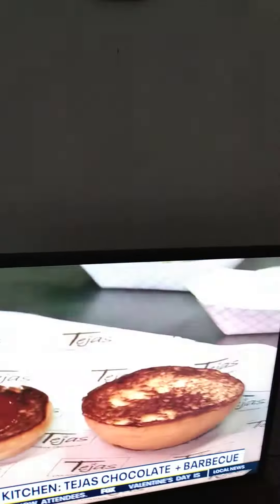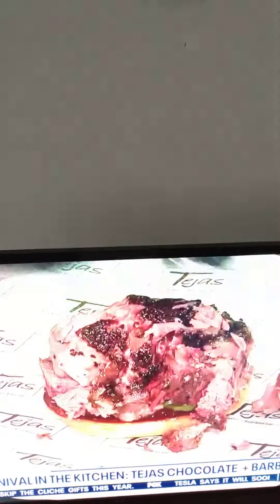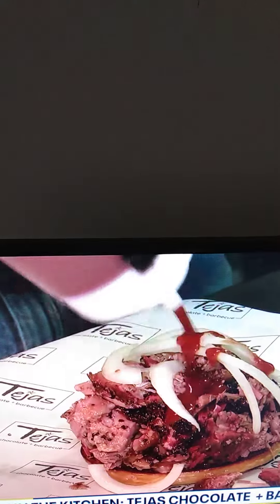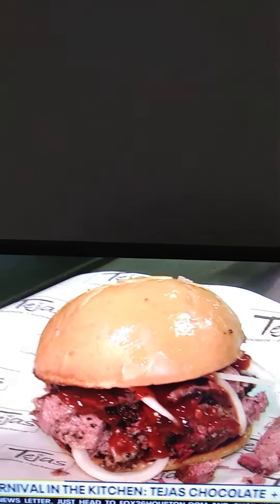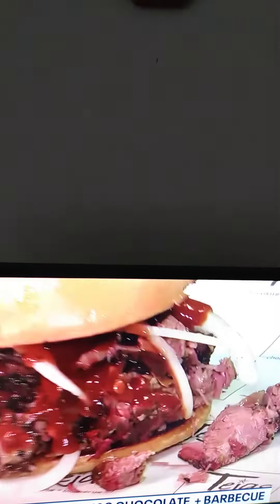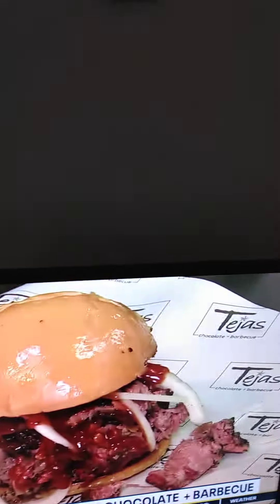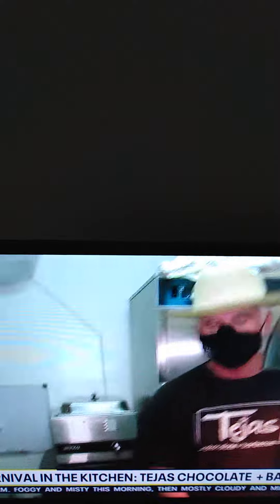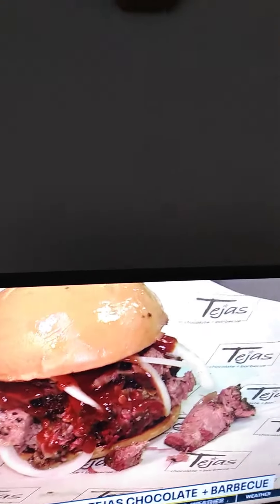TEJAS BARBECUE AND CHOCOLATE 🍫